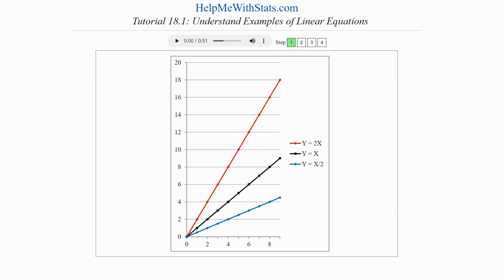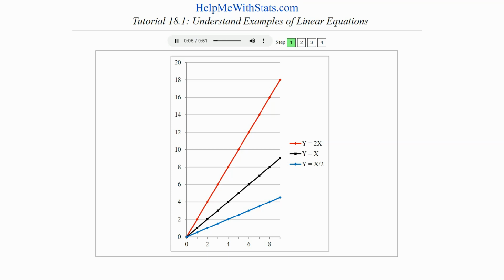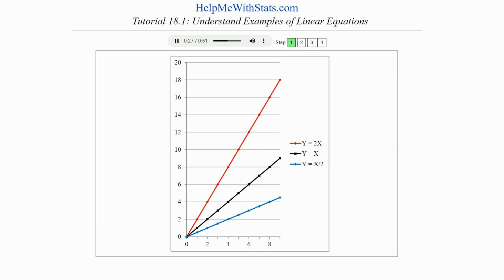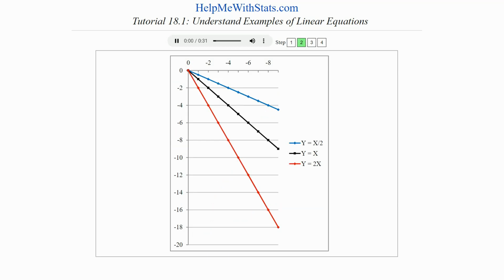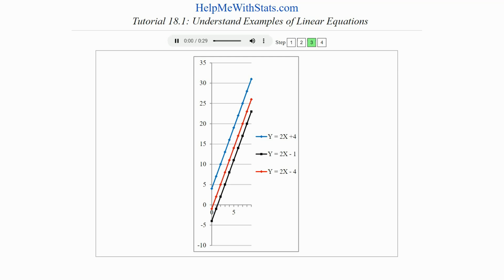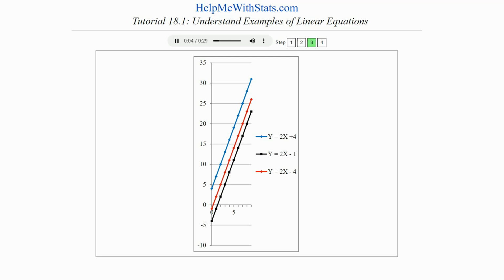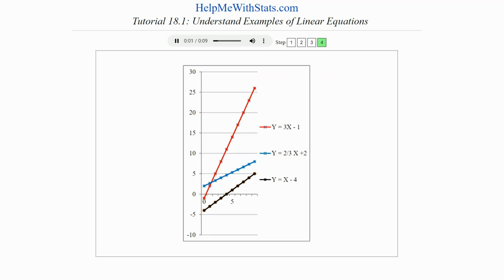Understand Examples of Linear Equations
Understand Examples of Linear Equations with this step-by-step tutorial created using the free which has the videos on this channel, step-by-step analysis videos, review questions where you can work step by step through an unlimited examples of more than 60 different analyses. a free online comprehensive behavioral statistics textbook.To view YouTube videos on stats analyses, check out our other channel @StatsProblems